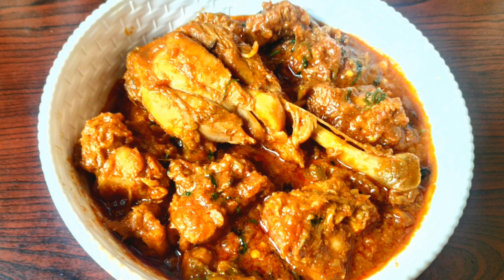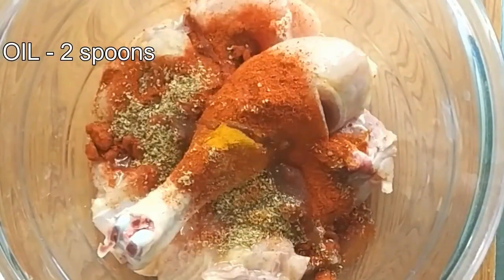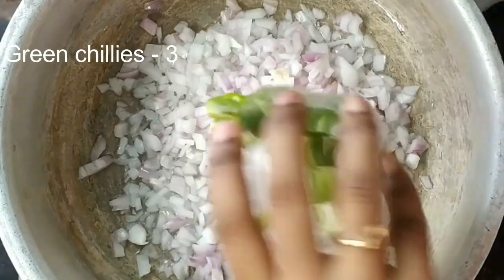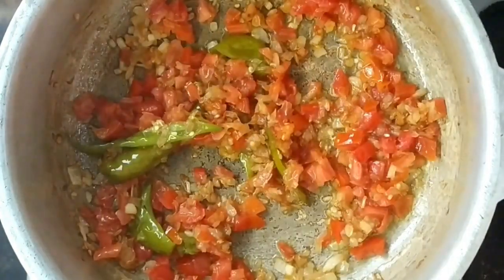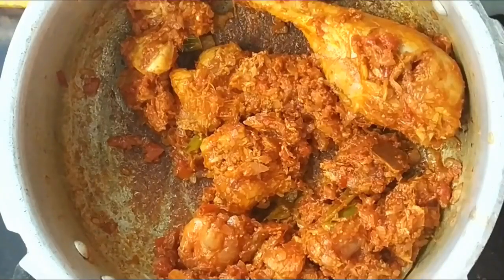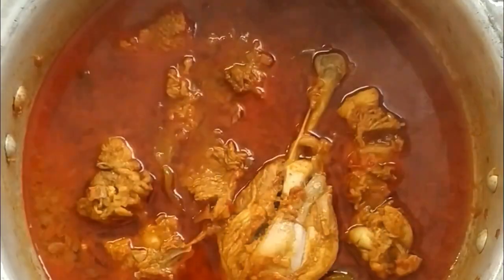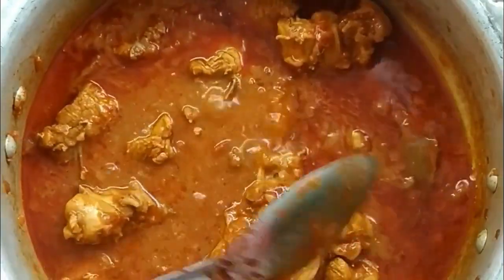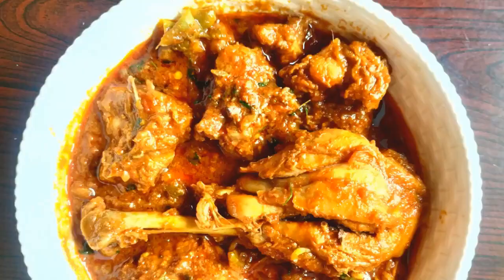చికెన్ కూర ను కుక్కర్లో సులువుగ ఇంకా రుచిగా చేసేయండి|| Chicken curry in pressure cooker